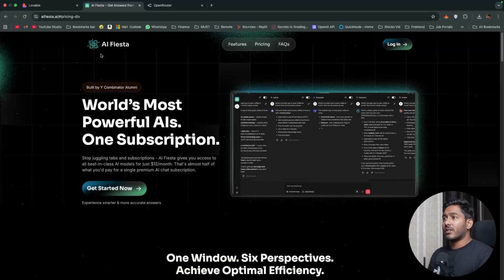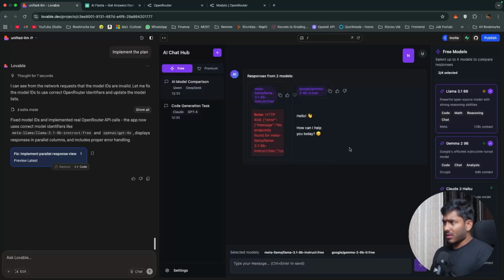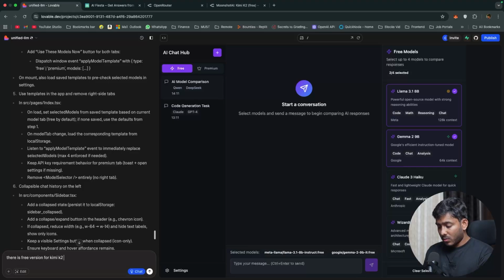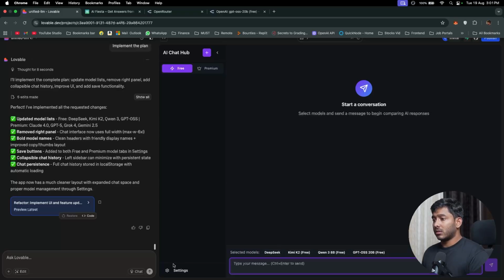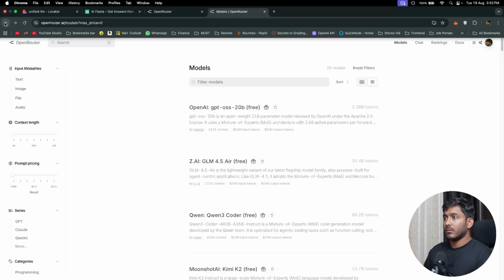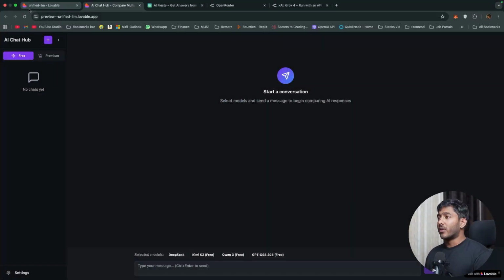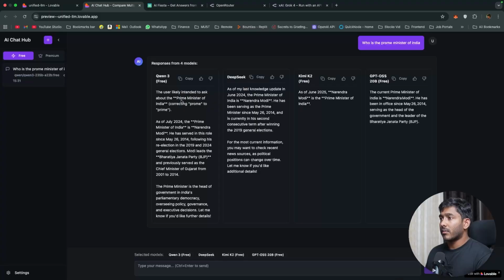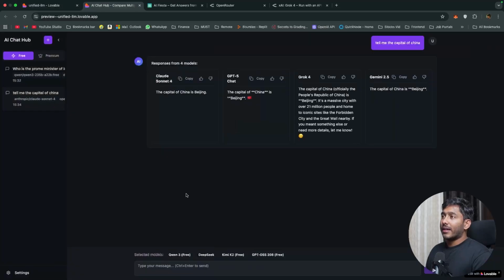Creating Druv Rathee's AI Starup in 12 mins using AI - AI Fiesta.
Dhruv Rathee recently launched his new startup **AI Fiesta** – an all-in-one AI platform that gives access to popular AI tools like **ChatGPT-5, Google Gemini, Claude Sonnet, DeepSeek, Grok, and Perplexity** in a single app. 🚀

In this video, I try to **recreate AI Fiesta from scratch** and build my own version of this trending AI app. This DIY project shows how you can integrate multiple **AI chatbots, LLMs (Large Language Models), and productivity tools** into one platform – making it a true **ChatGPT alternative in 2025**.

✨ What you’ll see in this video:
- How I built an AI aggregator similar to AI Fiesta
- Integration of ChatGPT, Gemini, Claude, and other AI models
- Why AI aggregator platforms are trending in 2025
- A side-by-side look at my clone vs Dhruv Rathee’s AI Fiesta

If you’re searching for the **best AI tools in 2025**, **ChatGPT alternatives**, or want to learn **how to build your own AI app**, this video is for you!